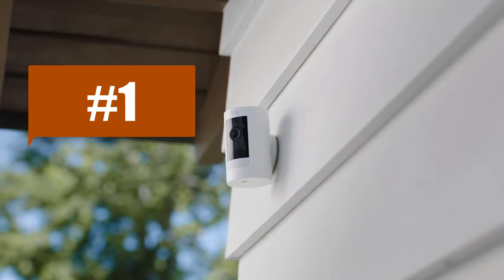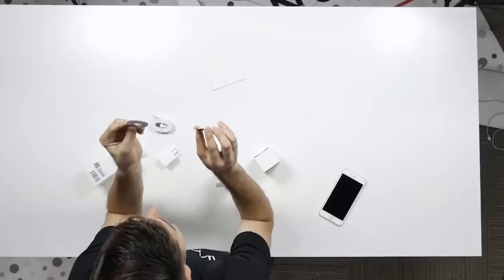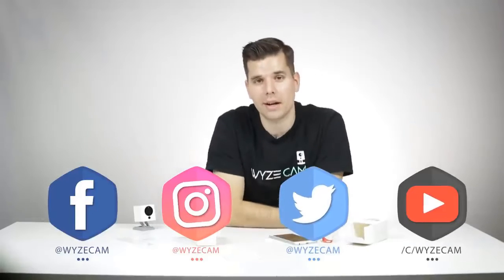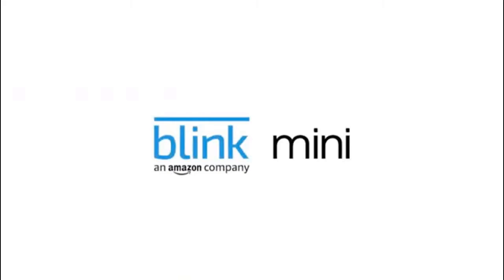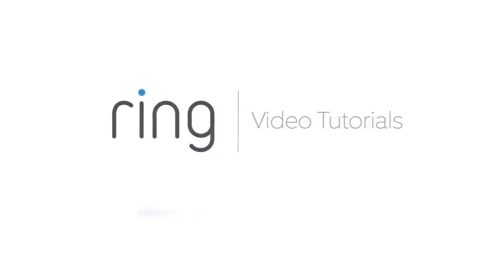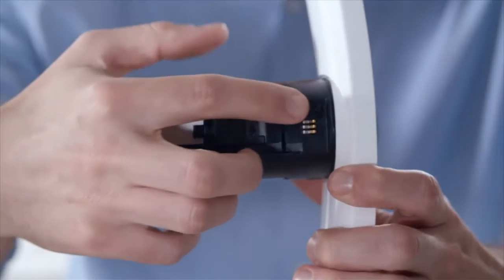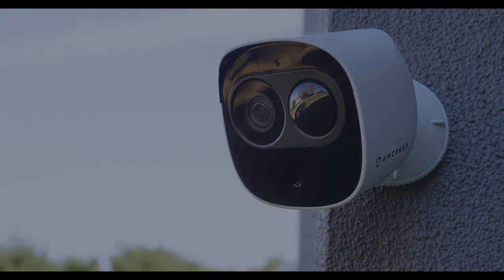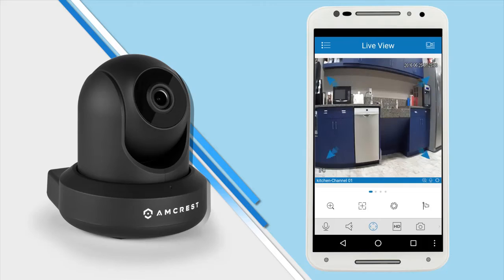Top 10 Best Indoor Security Cameras 2021 Reviews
The 10 Best Indoor Security Cameras 2021

1. Wyze Cam 1080p HD Indoor WiFi Smart Home Camera with Night Vision, 2-Way Audio, Works with Alexa & the Google Assistant

This compact camera doesn’t deliver audio and video as well as our other picks, but it’s still impressive for the price. It integrates with several other devices through Alexa, Google Assistant, and IFTTT. The Wyze Cam v2 is a great choice for your first security camera (and for watching your pets). Its video isn’t as sharp as our top pick, but we are impressed by the number of updates and improved features Wyze keeps releasing for this model. Also, the Cam Plus cloud service, two-factor authentication for security, and several smart-home integration options make up for the limited field of view and lower-quality video. If you’re set on a cheap security camera, but you’re not in a hurry, you may want to hold out for the Wyze Cam v3

2. eufy Security 2K Indoor Cam Pan & Tilt, Plug-in Security Indoor Camera with Wi-Fi, IP Camera, Human & Pet AI, Voice Assistant Compatibility, Motion Tracking, HomeBase Not Required

3. Google Nest Cam Indoor - Wired Indoor Camera for Home Security - Control with Your Phone and Get Mobile Alerts - Surveillance Camera with 24/7 Live Video and Night Vision

4. Ring Indoor Cam, Compact Plug-In HD security camera with two-way talk, Works with Alexa

5. Blink Mini – Compact indoor plug-in smart security camera, 1080 HD video, night vision, motion detection, two-way audio, Works with Alexa

6. Goowls 2-Pack 1080p HD 2.4GHz WiFi Plug-in IP Camera for Home Security, Baby/Dog/Pet/Nanny Camera Monitor with Motion Detection Night Vision Two-Way Audio, Works with Alexa

7. Ring Spotlight Cam Battery HD Security Camera with Built Two-Way Talk and a Siren Alarm, White, Works with Alexa

8. Arlo Pro 3 Spotlight Camera | 3 Camera Security System | Wire-Free, 2K Video & HDR | Color Night Vision, 2-Way Audio, 6-month battery life, 160° View | Works with Alexa

9. Kasa Indoor Smart Home Camera by TP-Link, 1080p HD Security Camera Wireless 2.4GHz with Night Vision, Motion Detection for Baby Monitor, Cloud & SD Card Storage, Works with Alexa & Google Home

10. Amcrest ProHD 1080P WiFi Camera 2MP (1920TVL) Indoor Pan/Tilt Security Wireless IP Camera